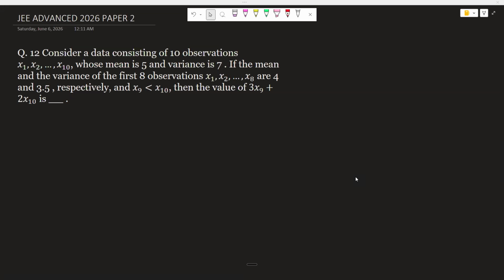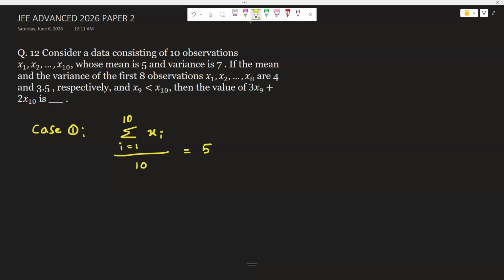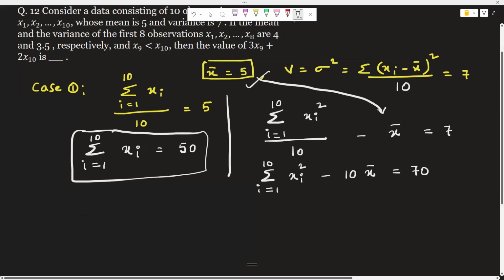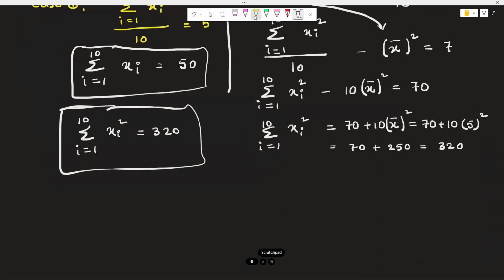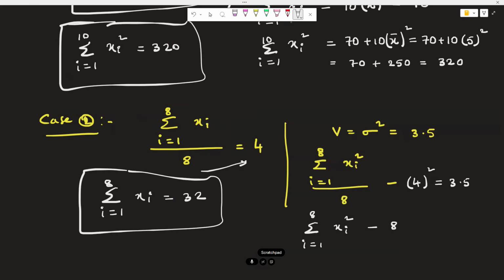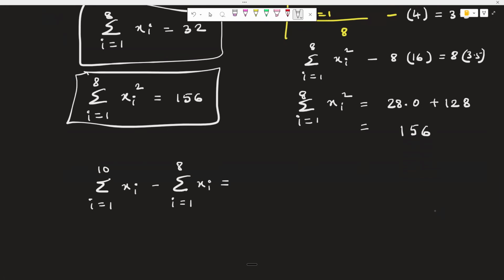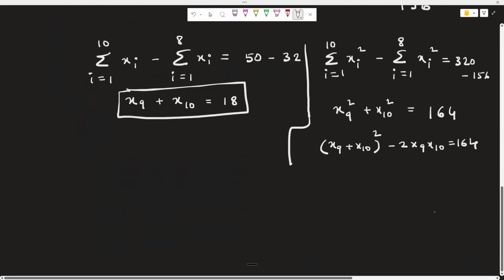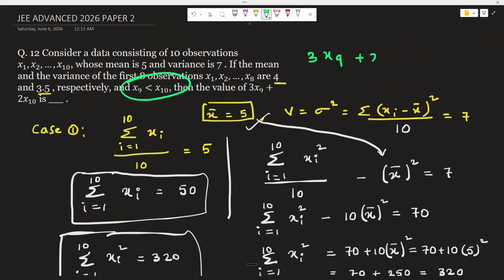JEE advanced 2026 paper 2 Q. 12 Consider a data consisting of 10 observations x_1,x_2,…,x_10, whose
Q. 12 Consider a data consisting of 10 observations x_1,x_2,…,x_10, whose mean is 5 and variance is 7 . If the mean and the variance of the first 8 observations x_1,x_2,…,x_8  are 4 and 3.5 , respectively, and x_9x_10, then the value of 3x_9+2x_10  is ___
Description:
Master the concepts of Statistics and Data Analysis for IIT-JEE Advanced with this step-by-step breakdown of a challenging mean and variance problem!In this video, we tackle a classic JEE-level problem involving 10 observations, where we are given the collective mean and variance, alongside the data for the first 8 observations. We will break down:✅ How to efficiently calculate the sum and sum of squares for combined data.✅ Using algebraic identities to find the individual values of unknown observations ($x_9$ and $x_{10}$).✅ Time-saving shortcuts to avoid calculation mistakes during the exam.Whether you are preparing for JEE Main, JEE Advanced, or CBSE Class 12 Applied Mathematics, this conceptual problem will sharpen your data interpretation and algebraic skills.Don't forget to Like, Share, and Subscribe for more daily high-yield math concepts and exam breakdowns!🏷️ Hashtags#IITJEE,